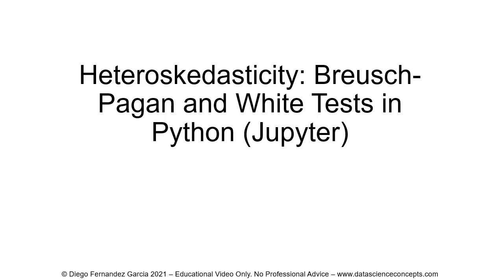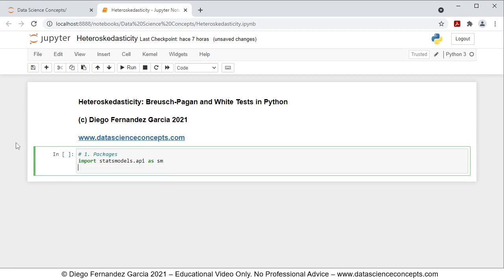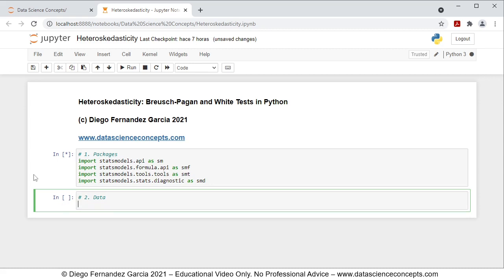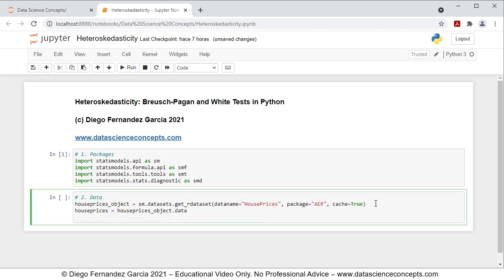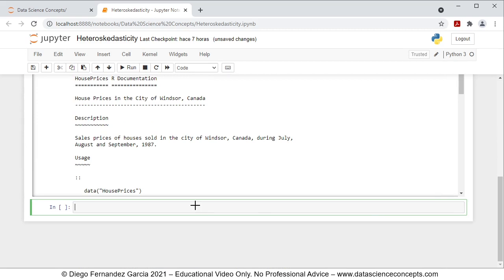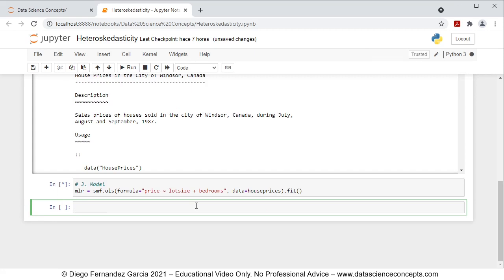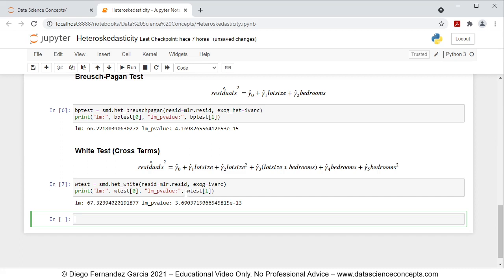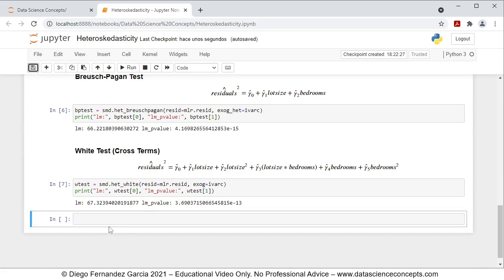Heteroskedasticity. Breusch-Pagan and White Tests in Python (Jupyter)